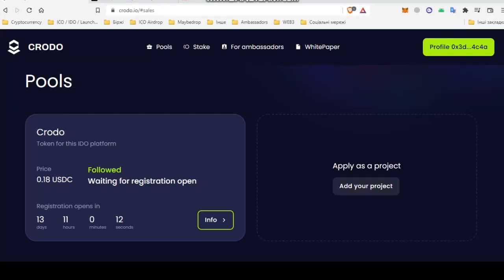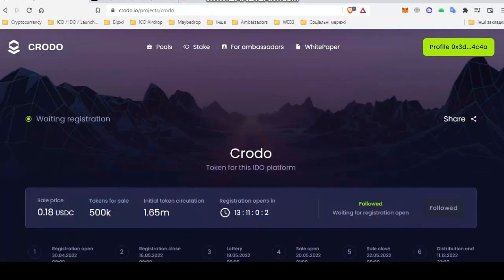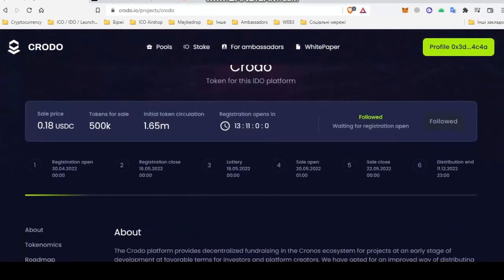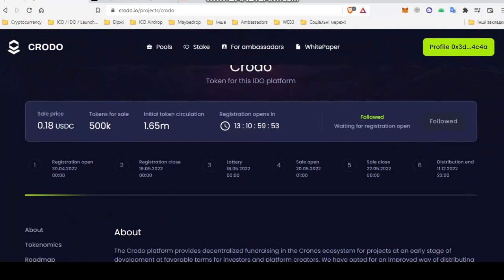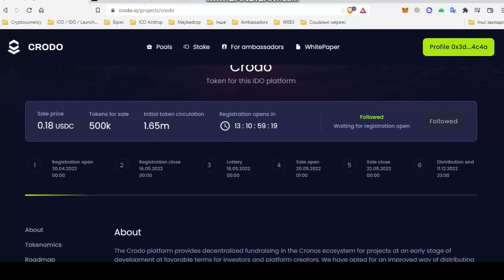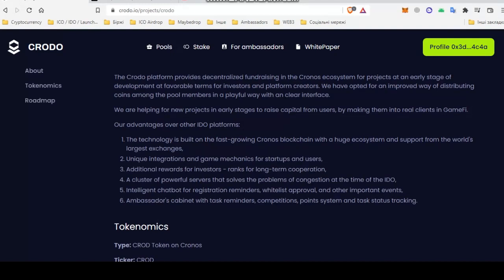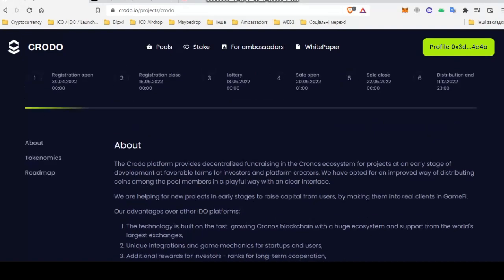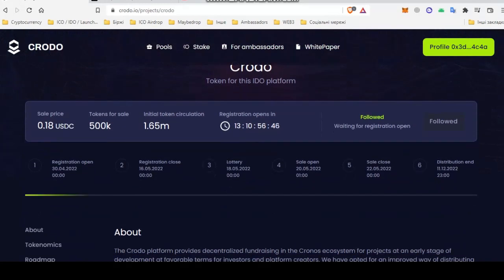How to participate in Crodo IDO? (instruction)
Hi friends. In this video we will talk about how to take part in the IDO Crodo. Detailed review

Apply to the Ambassador: https: // P = 48171fe ...

9